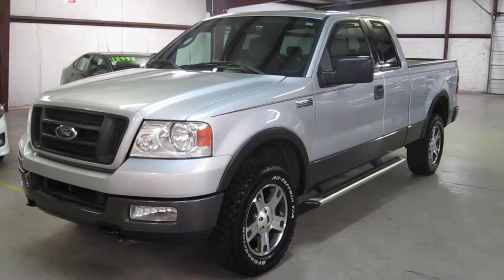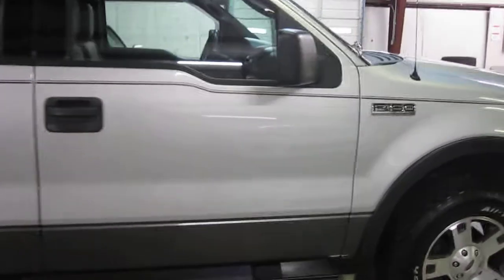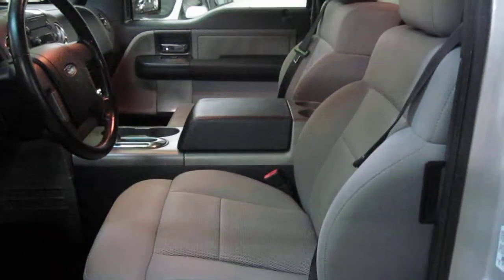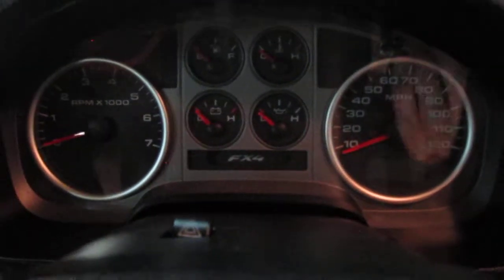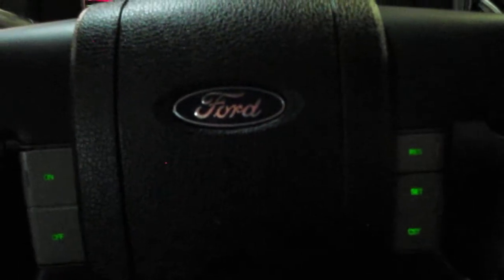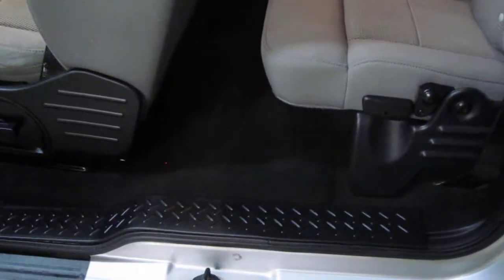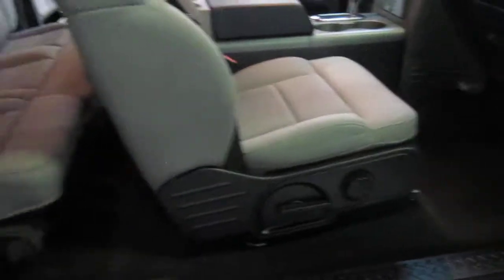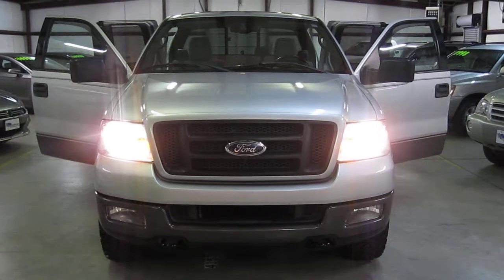SOLD!! 2004 FORD F150 FX4 (828)838-9712